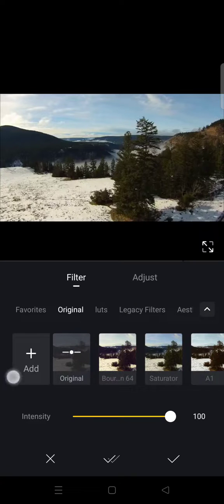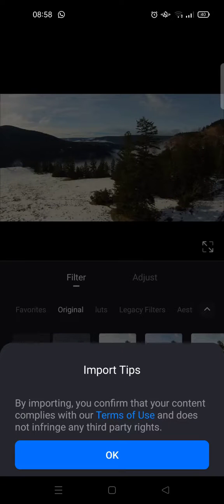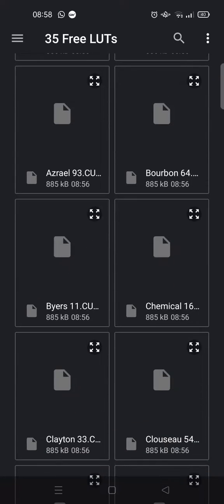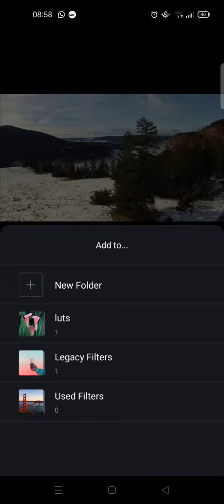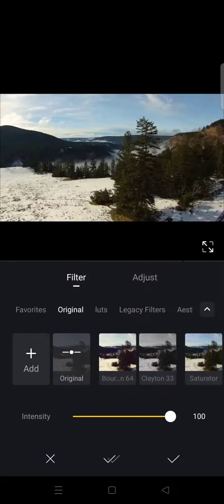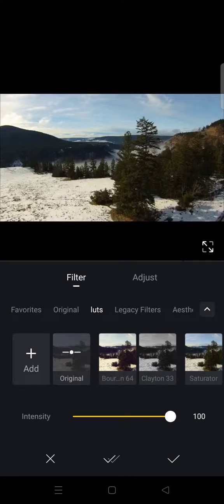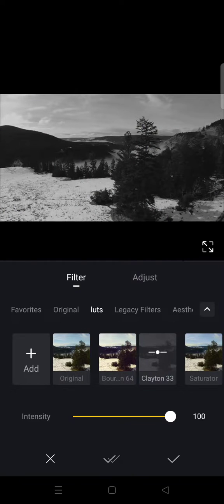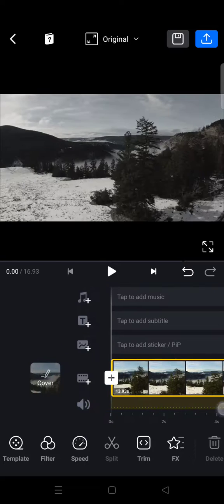How to Add LUTs in VN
Here is to add your own LUTs to VN Video Editor